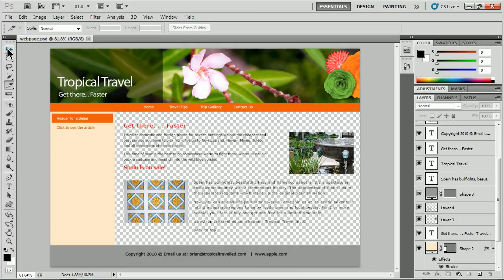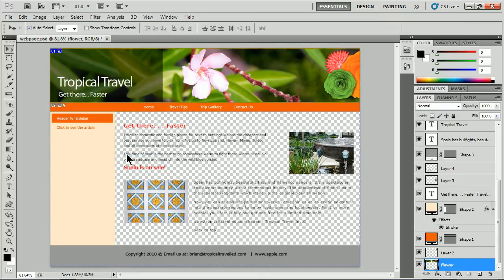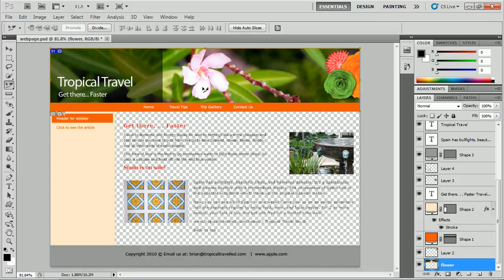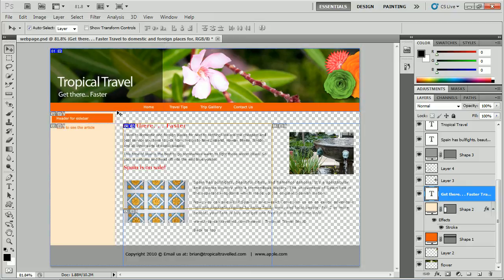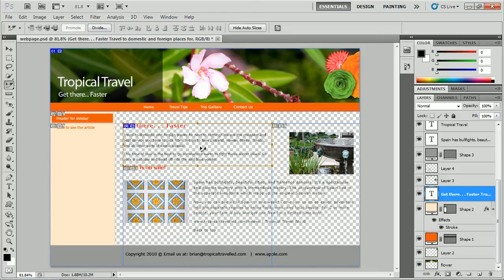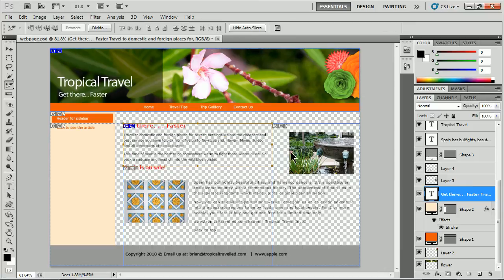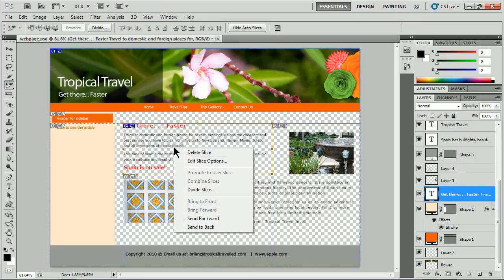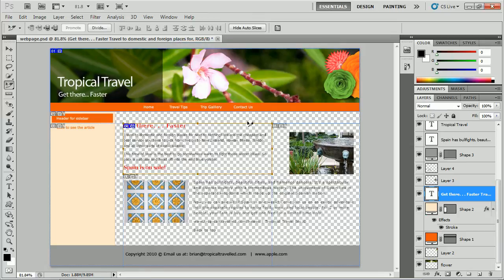Tips for Web Design Slicing in Adobe Photoshop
In this video tip, I'll show you how to create slice automatically based on a layer (called a layer based slice). Also, I'll show you how to edit it later by promoting it. I'll also show you how to convert a slice to export as text not image in Photoshop when you export as a web page.